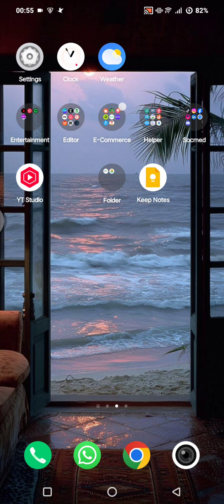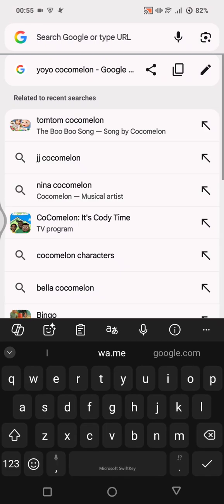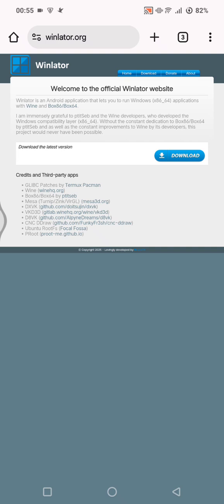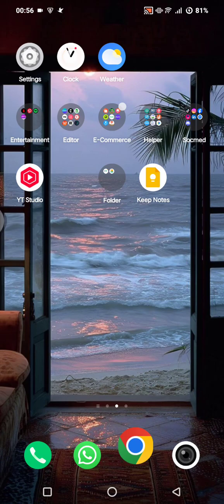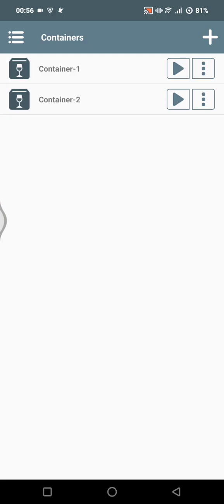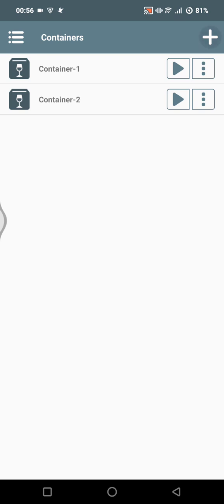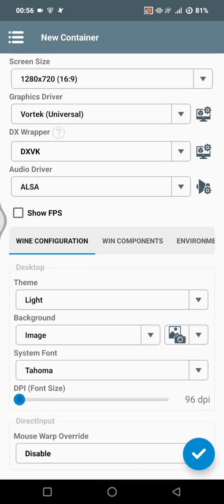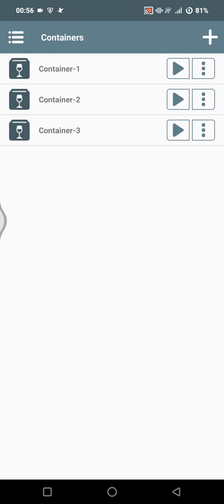How to Run Windows Apps and PC Games on Android | Use Winlator Easily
Learn how to install and run Windows apps and PC games directly on your Android phone using the Winlator emulator. This step-by-step tutorial covers downloading the APK, setting up the container with graphics drivers and resolution, and launching executable files to run PC software smoothly on mobile devices.

android emulator pc games windows apps winlator

0:00 Run Windows Apps and PC Games on Android
0:16 Download and Install Winlator APK
1:00 Configure Container and Graphics Drivers
1:50 Run PC Executable Files on Android